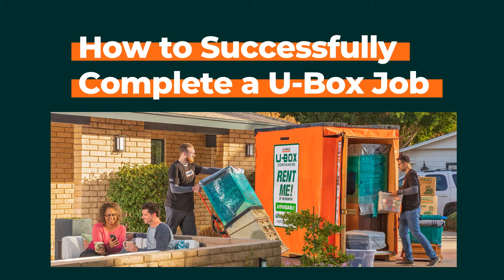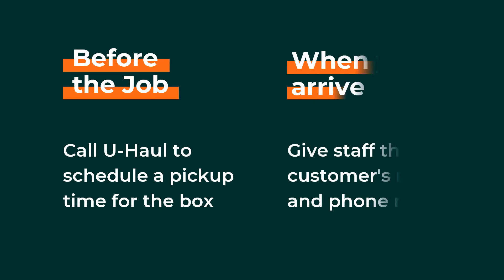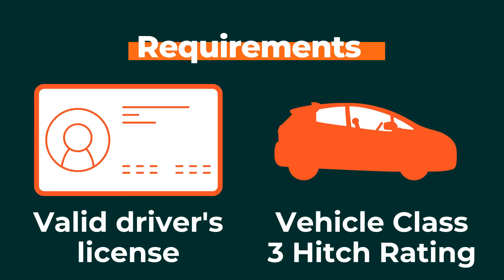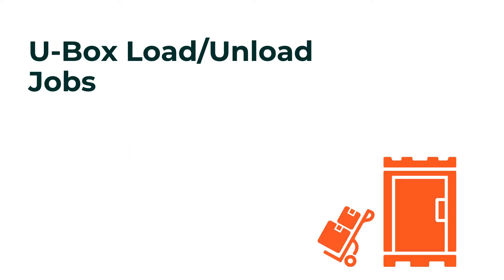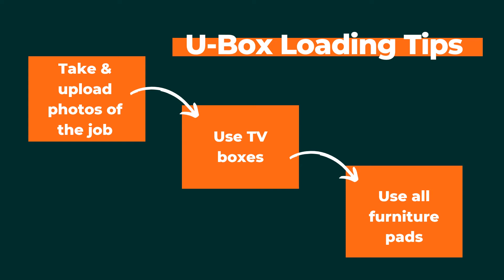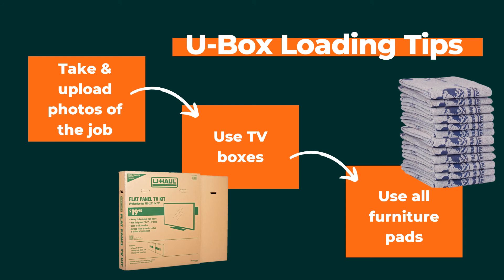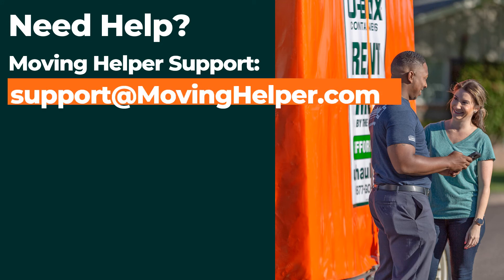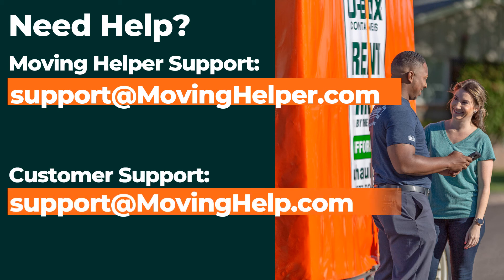How to Successfully Complete a U-Box Job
Follow these guidelines and tips on your U-Box jobs.

These YouTube pages are only utilized to upload and provide educational videos via the YouTube platform. Comments/suggestions have been disabled.